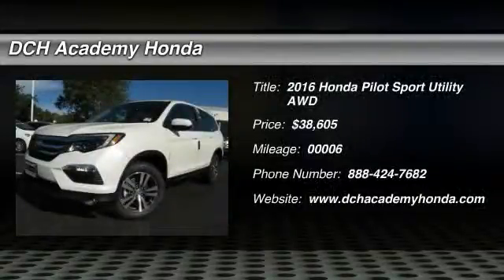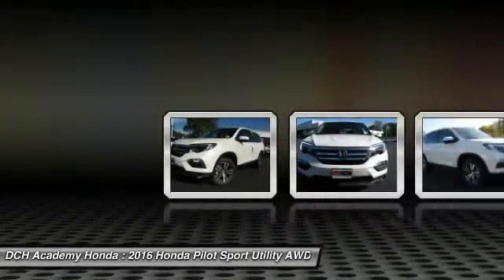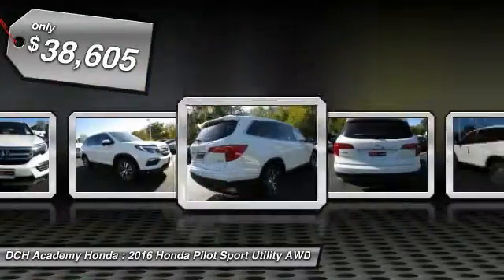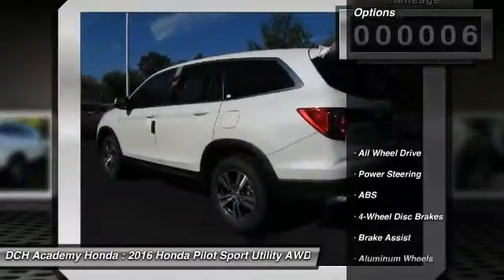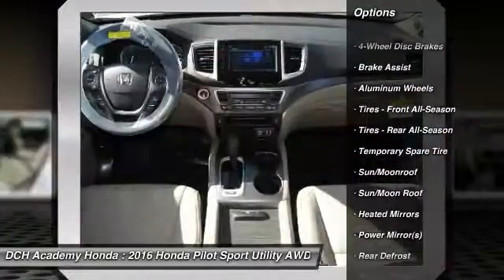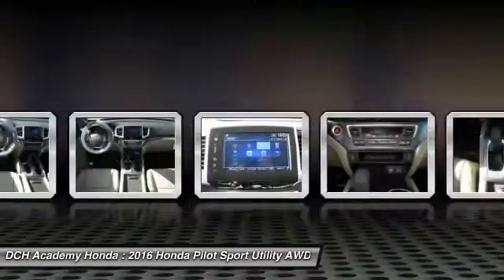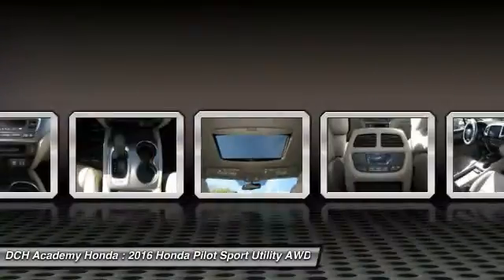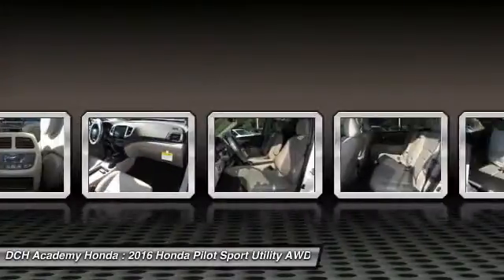2016 Honda Pilot AH60684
2016 HONDA PILOT Old Bridge, NJ
Stock# AH60684